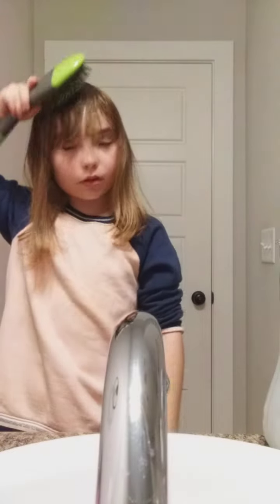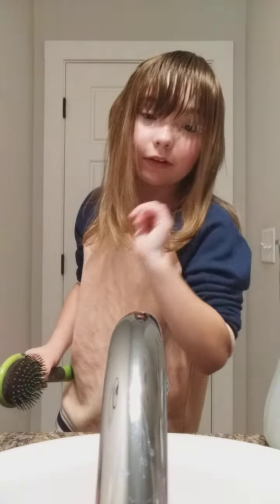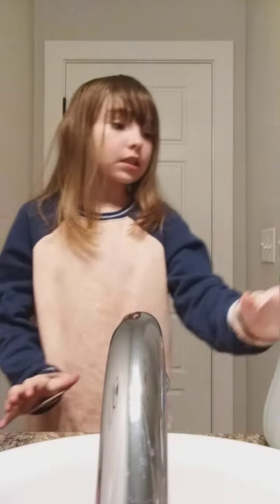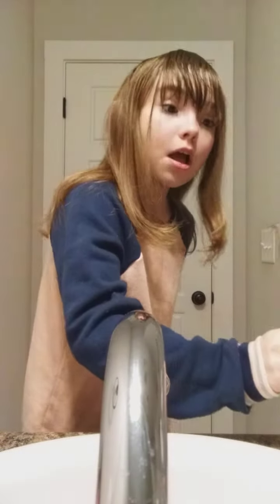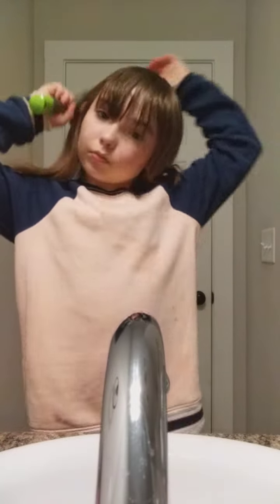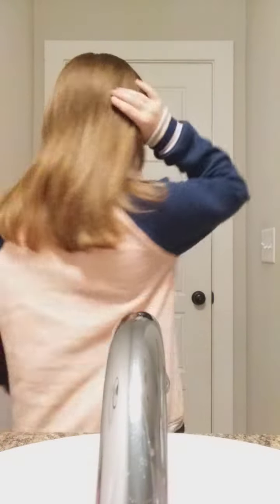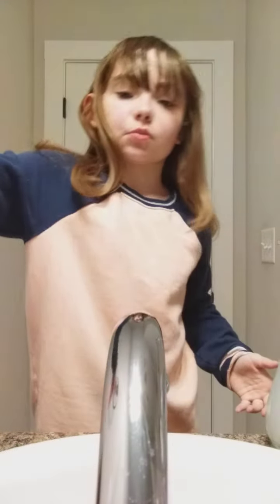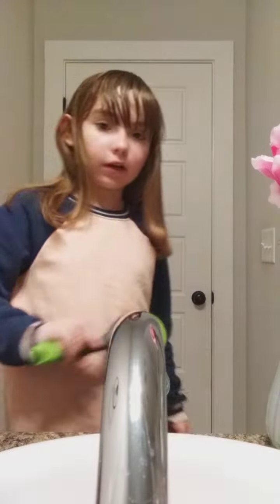December 2, 2022